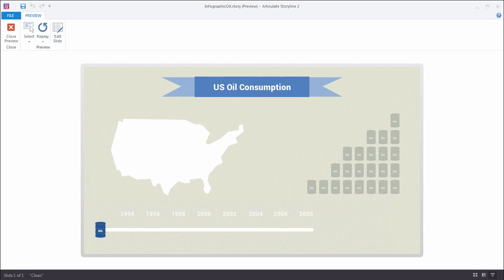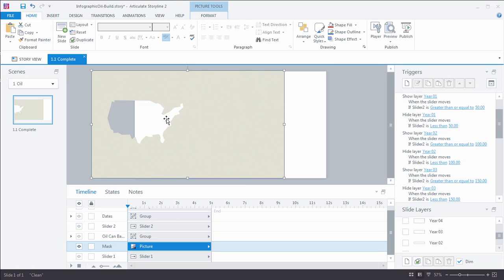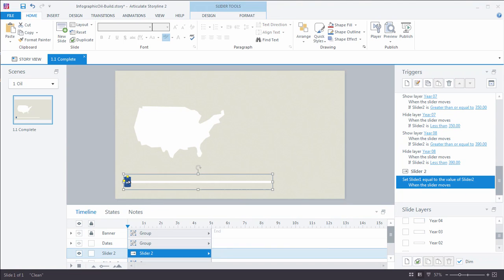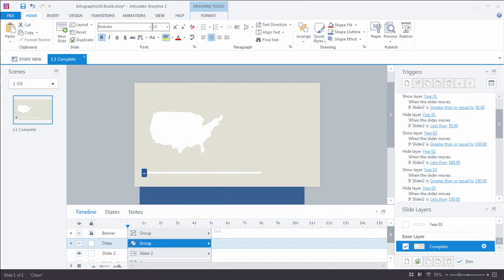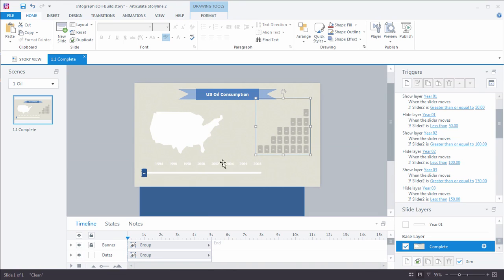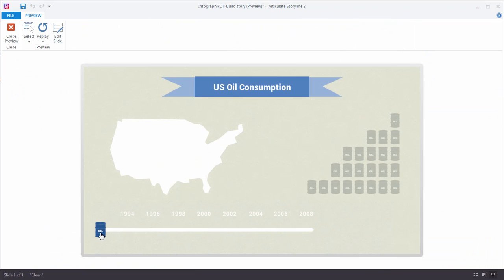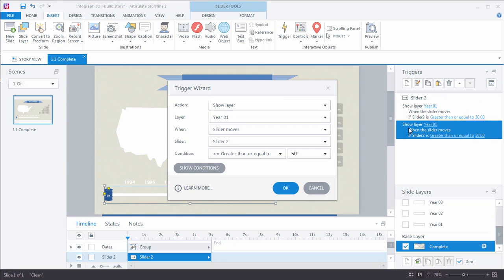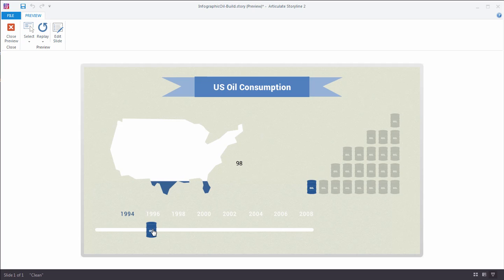Combine Two Sliders in Articulate Storyline to Create an Interactive Infographic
In this video, Mike will show you how to create an interactive infographic in Articulate Storyline by combining two sliders. If you need some basics first, check out this video on getting started with sliders in Storyline